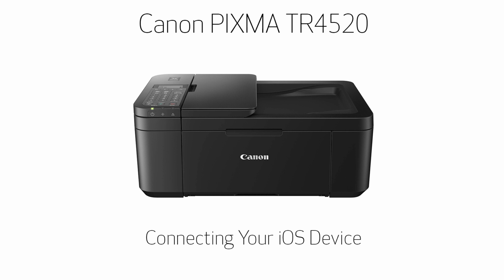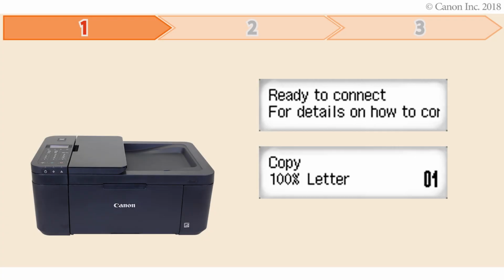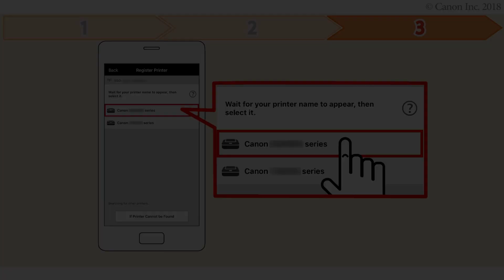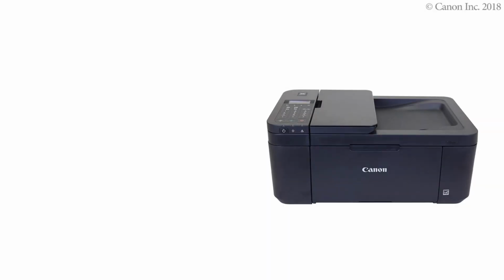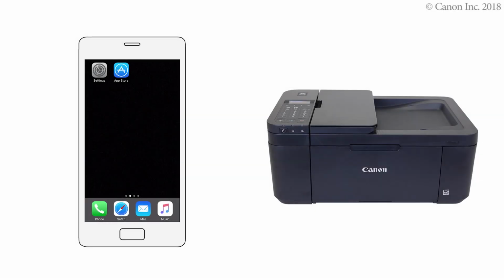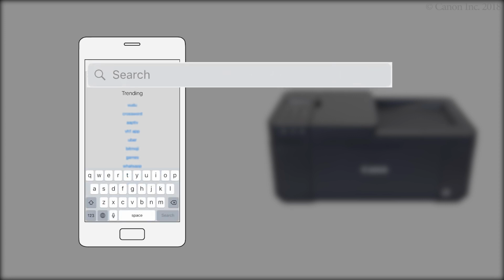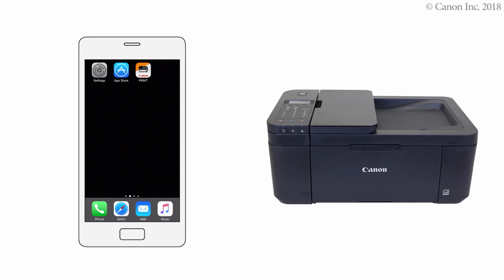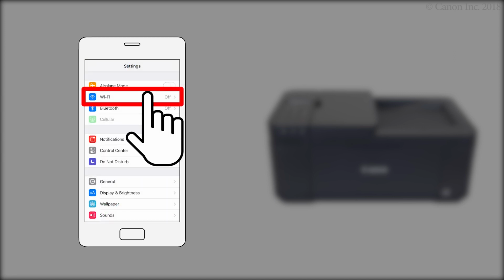Canon PIXMA TR4520 - Connecting Your iOS Device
Effortlessly connect your Canon PIXMA TR4520 to your iOS Device using the Wireless Connect Method. Visit the Canon website for more How-To Video tutorials.